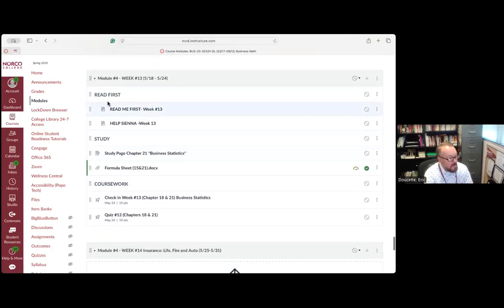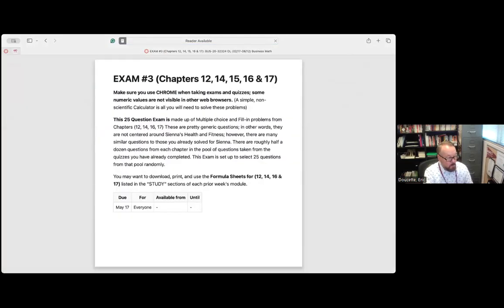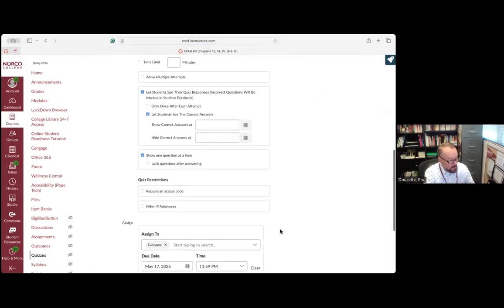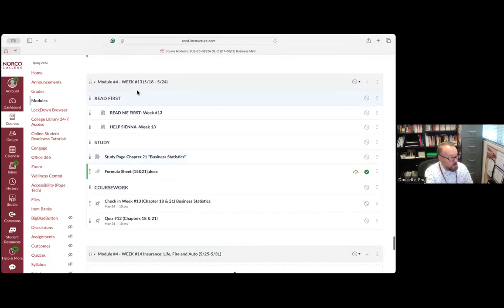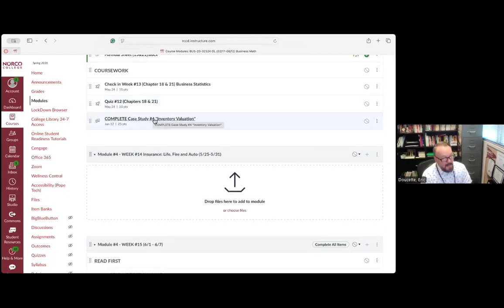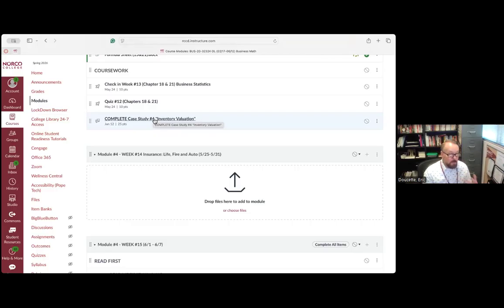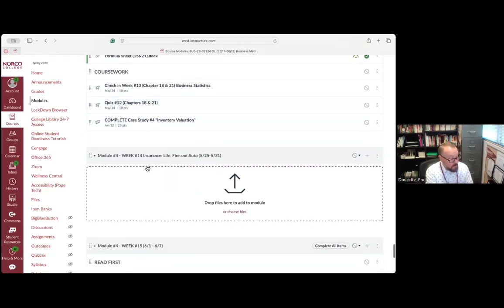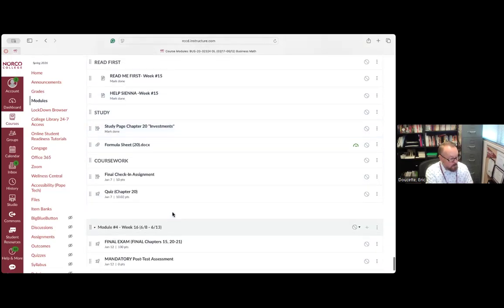Bus20 Week 13